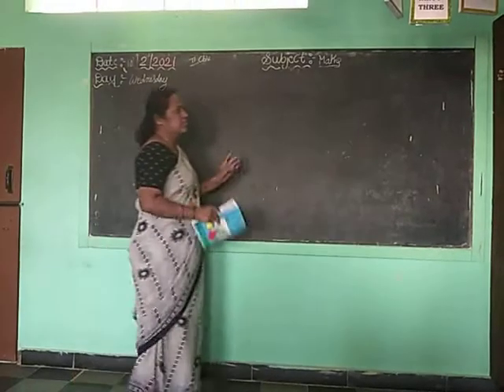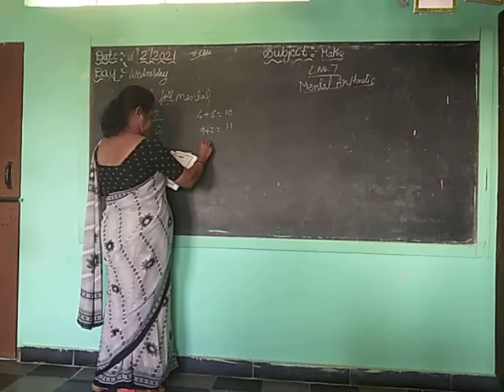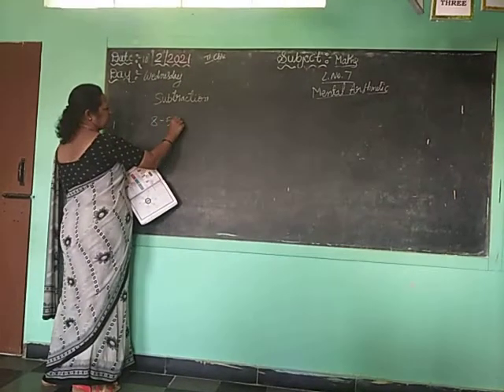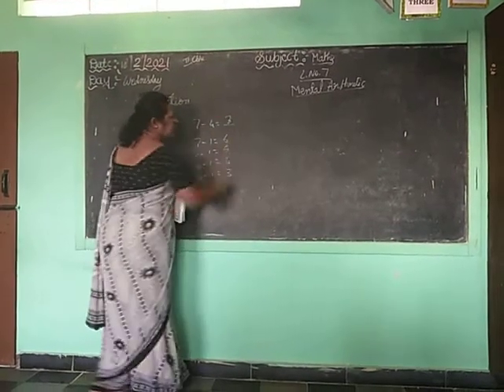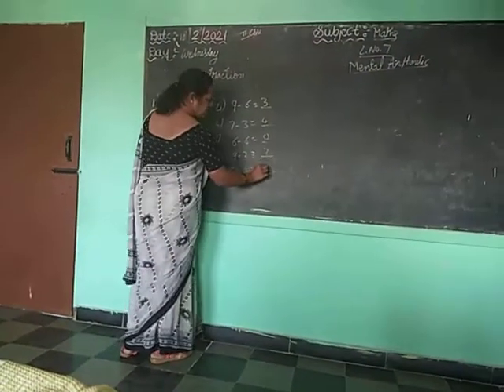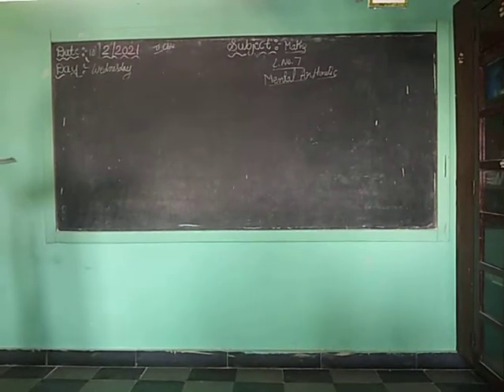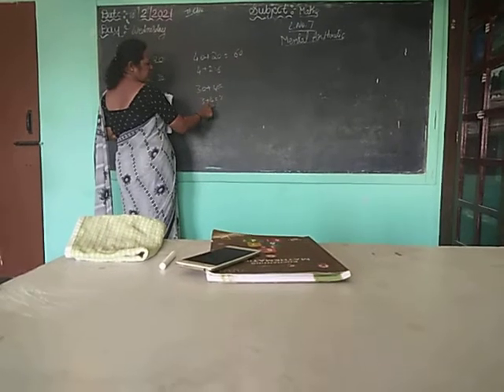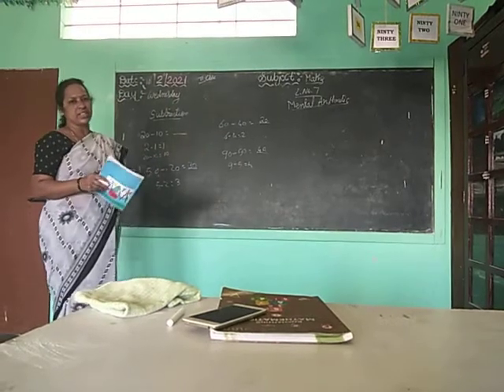2nd cbse maths